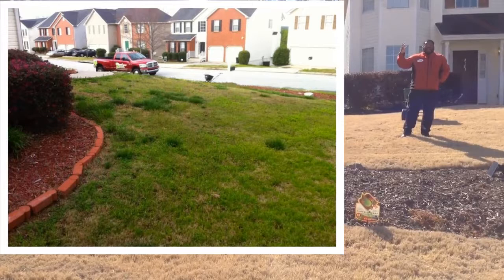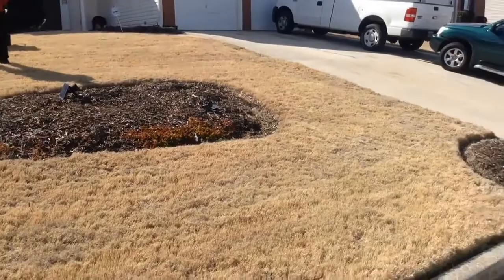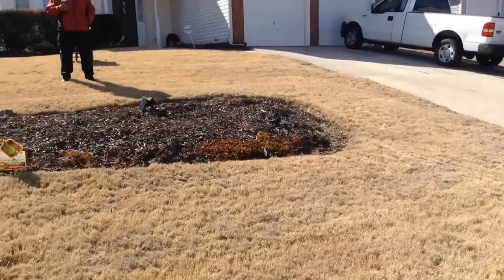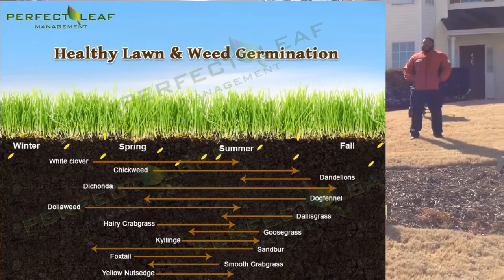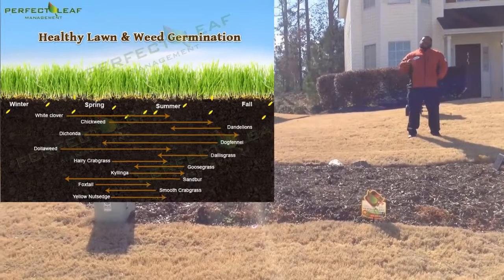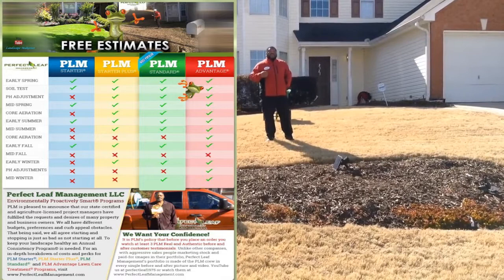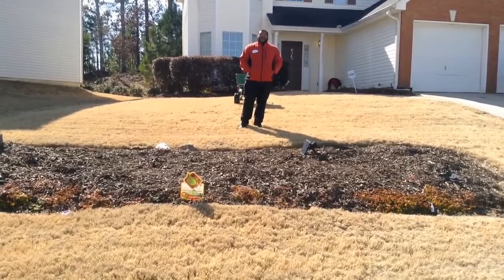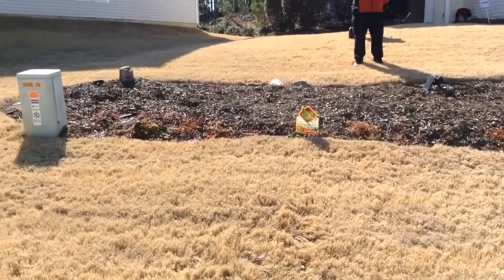How to Control Weeds | Lawn Treatment Program | Perfect Leaf Management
PLM is pleased to announce that our state-certified and agriculture-licensed project managers have fulfilled the requests and desires of many property and business owners. We all have different budgets, preferences and curb appeal obstacles. That being said, we all agree starting and stopping is just as bad as not starting at all. For an in-depth breakdown of costs and perks for PLM StarterⓇ, PLM Starter PlusⓇ, PLM StandardⓇ and PLM Advantage Lawn Care TreatmentⓇ Programs,

PLM StarterⓇ
Early Spring + Soil Test + Mid Spring + Early Summer + Early Fall

PLM Starter PlusⓇ
Early Spring + Soil Test + Ph Adjustment + Mid Spring + Core Aeration + Early Summer + Mid Summer + Early Fall + Early Winter

PLM StandardⓇ
Early Spring + Soil Test + Ph Adjustment + Mid Spring + Core Aeration + Early Summer + Mid Summer + Early Fall + Early Winter + Mid Winter

PLM Advantage Lawn Care TreatmentⓇ Programs
Early Spring + Soil Test + Ph Adjustment + Mid Spring +Core Aeration + Early Summer + Mid Summer + Core Aeration + Early Fall + Early Winter +Ph  Adjustment + Mid Winter

Perfect Leaf Management LLC

Environmentally Proactively Smart® programs

Aeration & Overseeding
Broadleaf Weeds
Chinch Bug Control
Crabgrass Control
Core Aeration
Deep Root Fertilization
Disease Control
Fire Ant Control
Flea & Tick
FlowerBed Insect Control
FlowerBed  Rodent Control
FlowerBed Weed Control
Fungus Control
Grub Control
Home Perimeter Rodent Control
Insect Control
Lawn Care
Lawn Treatment Programs
Landscape Design
Mole Cricket Control
Perimeter Pest Control
Shrub care
Sedges Weed Control
Tree Care
Weed Control
White Grub Control